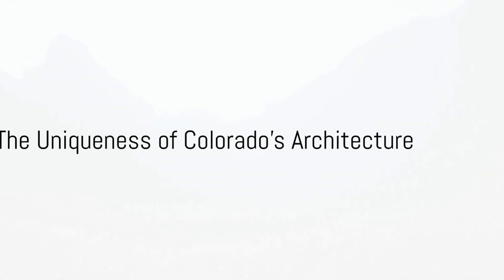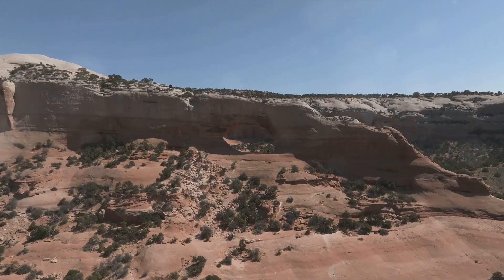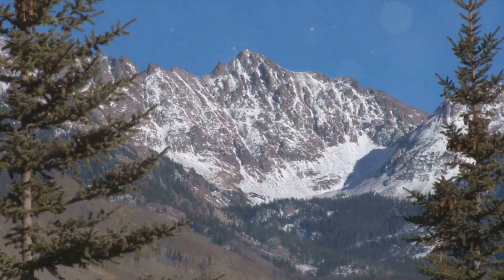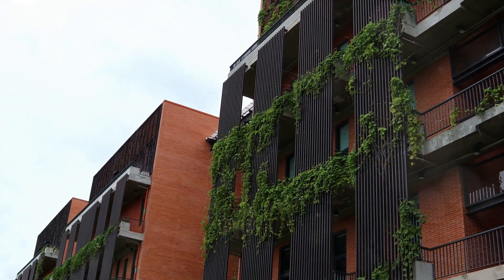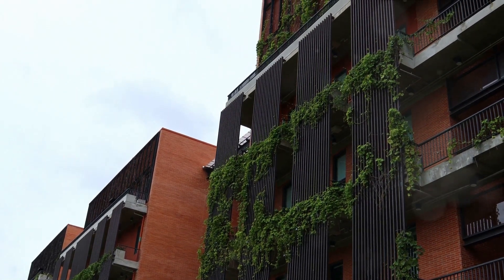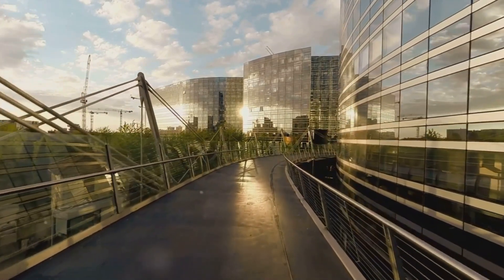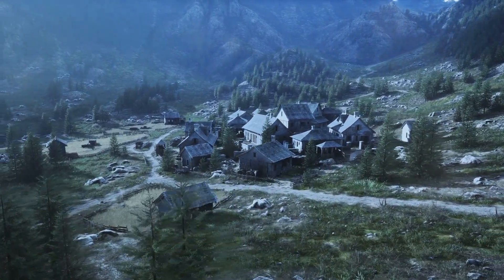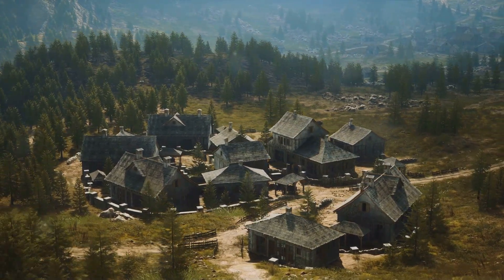3D Exterior Rendering in Colorado | Unique Architecture | History to Modern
Embark on a captivating journey through Colorado's architectural evolution with our stunning showcase of 3D exterior rendering! In this immersive video, we'll take you on a virtual tour of the Centennial State's rich architectural heritage, from historic landmarks to cutting-edge modern designs. Join us as we traverse the vibrant streets of Denver, the charming mountain towns of Aspen and Telluride, and the breathtaking landscapes of Rocky Mountain National Park, uncovering the unique charm and character of each region's built environment. Colorado's architecture reflects a fascinating blend of influences, from Native American traditions to Victorian-era mining towns and contemporary urban developments. From iconic structures like the Denver Union Station to hidden gems nestled amidst alpine scenery, Colorado's architectural legacy is as diverse as its landscape. Witness how 3D rendering technology brings these architectural marvels to life, capturing every detail with breathtaking realism and preserving the cultural significance of each landmark. So, if you're ready to embark on a visual journey through Colorado's architectural past and present, hit play and let's discover the timeless beauty and innovation of the Centennial State's architectural legacy together!